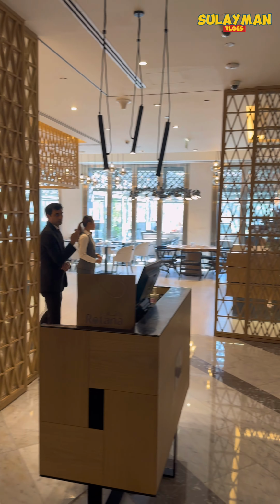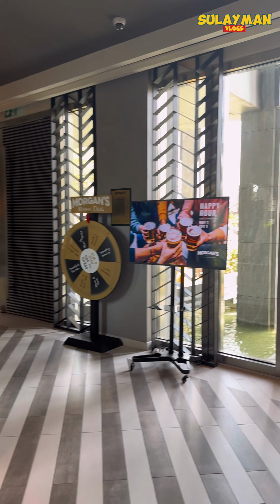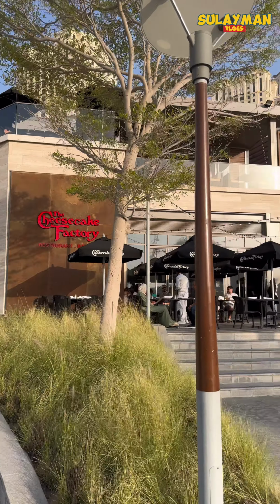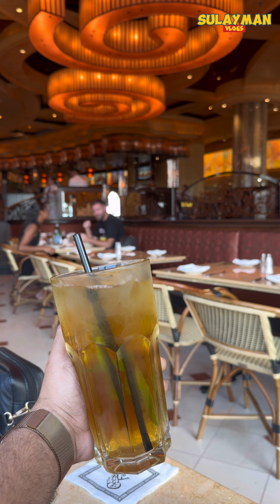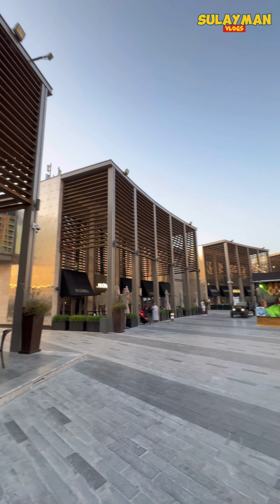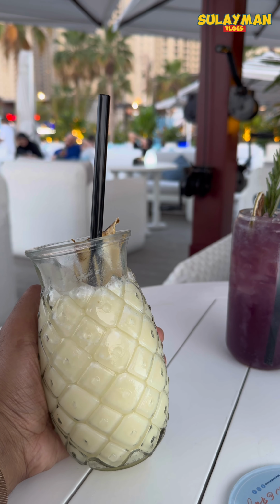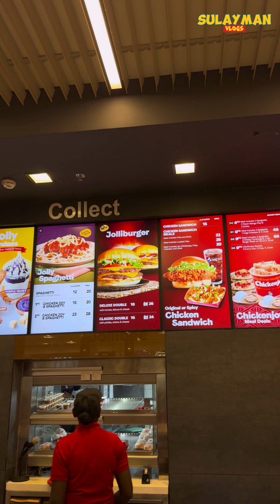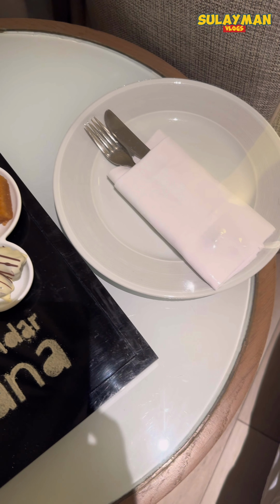Dubai Day 6 Vlog 🇦🇪JUMEIRAH IS JUST WOW 😍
Salam guys, day 6 in Dubai! Todays vlog is my day in Jumeirah! Started by giving a tour of my lovely hotel and shoed my day in Jumeirah! Loved it   🇦🇪❤️